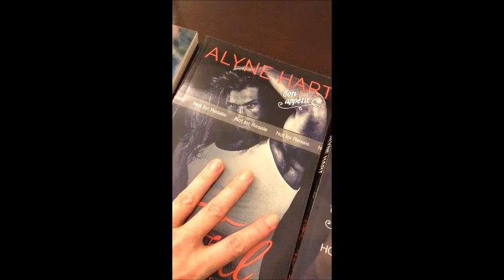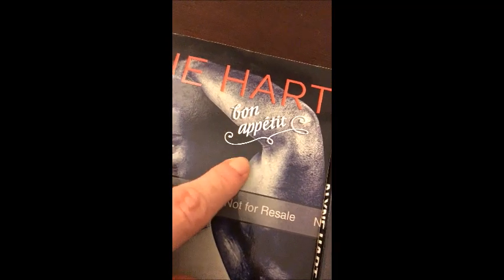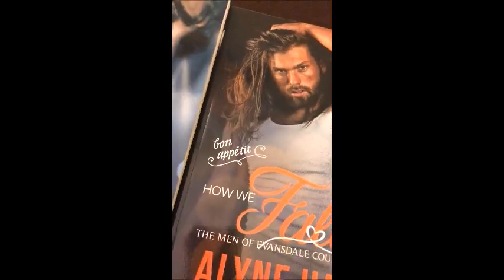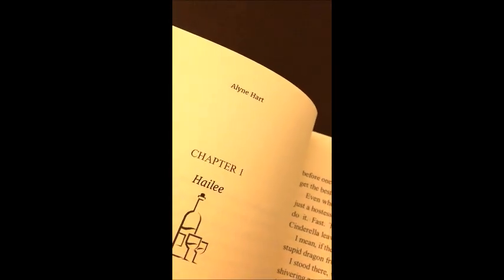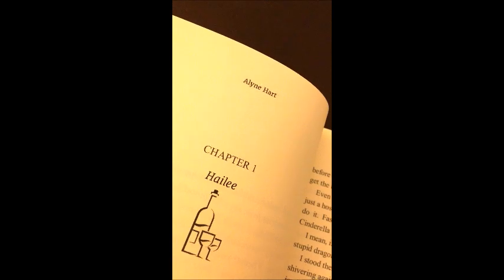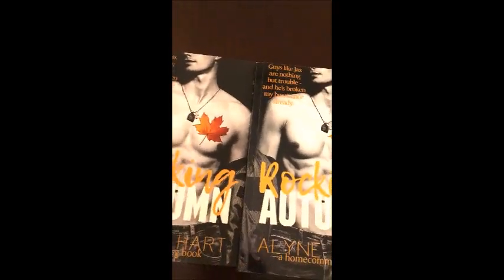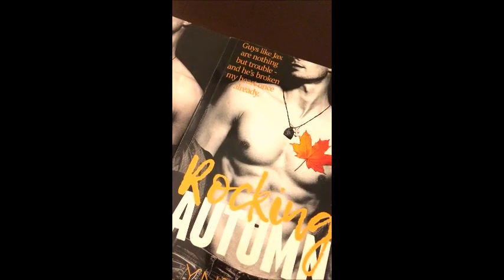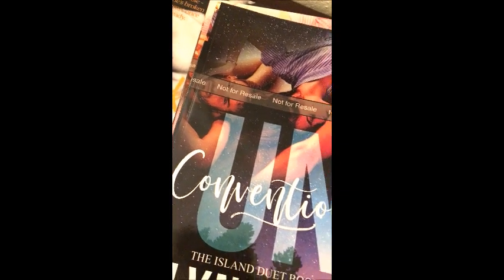AUTHOR 101: Author Proof Copies | Pre-Order Announcement | Writing Update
Steven Sillers Tunnel 2 Towers Foundation  ➡️ tunnel2towers.org/
Pre-Order a copy of Risking Everything ➡️
Add Crash Into Me to your Goodreads TBR ➡️

My books are available for purchase in ebook, paperback and audiobook format everywhere books are sold!